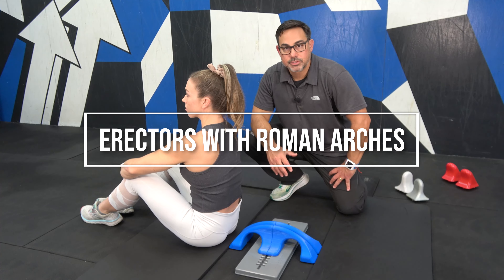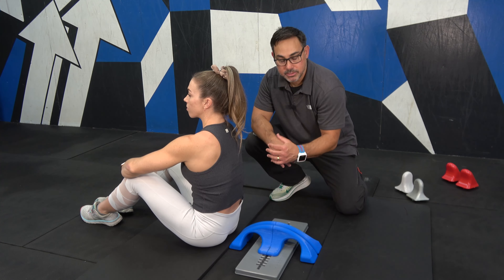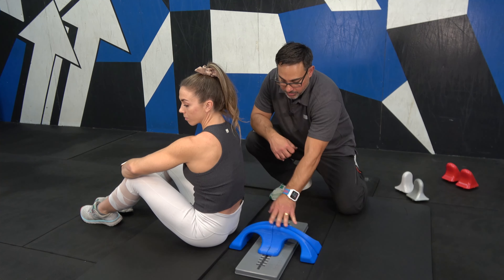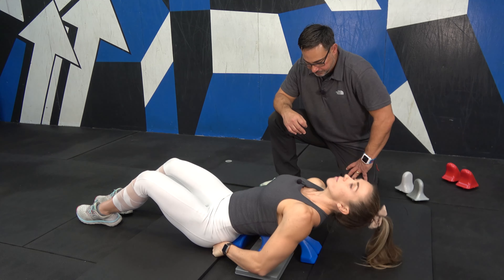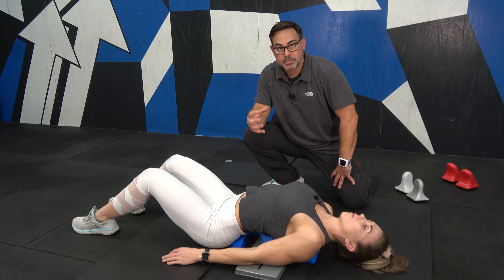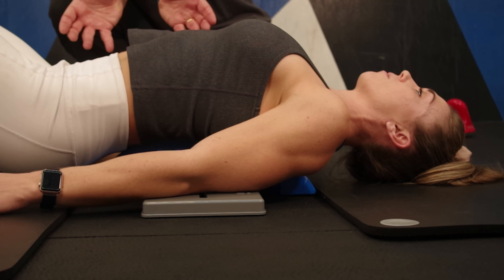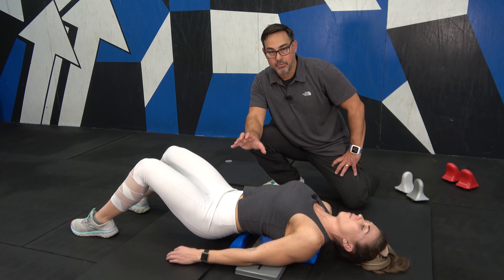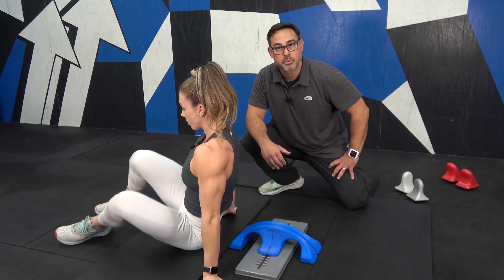Erectors With Roman Arches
Thrival Muscle Recovery: The Thrival Method is a type of self or assisted manual therapy that uses the Thrival Muscle Recovery Device to manipulate the skin, myofascia, muscles, and tendons by direct compression and joint ROM. With Thrival’s fully adjustable attachments you can get results a foam roller never could.

Thrival is the world’s best Self-Treatment Myofascial Release Tool! With the ability to target key areas, like IT Band, upper back and neck, piriformis, psoas, and hip flexors, just to name a few, Thrival will be your “go-to” for all recovery and mobility needs. The Thrival Method is your method for relief, like physical therapy on your schedule, on your terms.